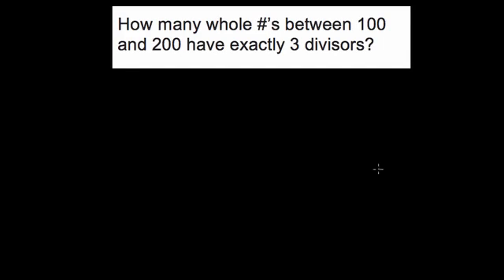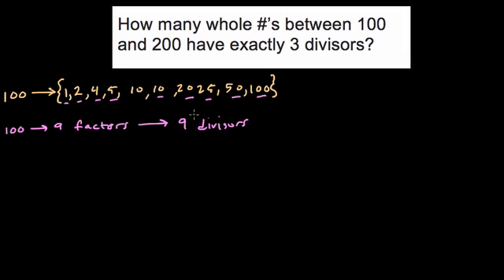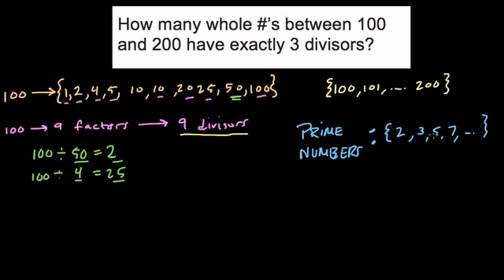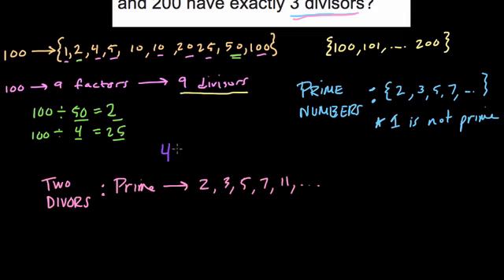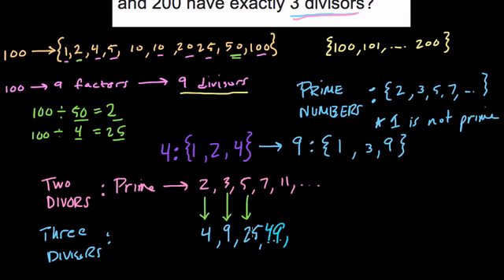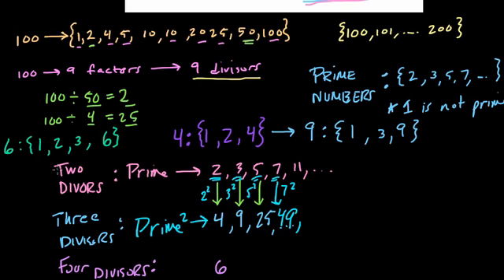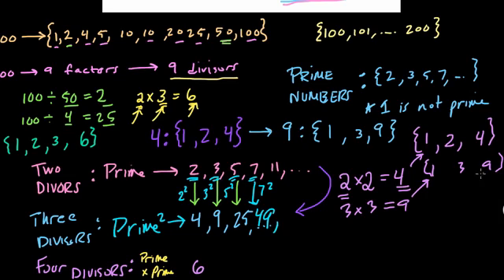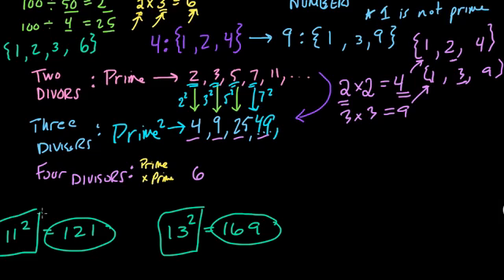Numbers with 3 Divisors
A question that connects prime numbers and divisors. Focusing on a problem that looks at numbers with exactly 3 divisors